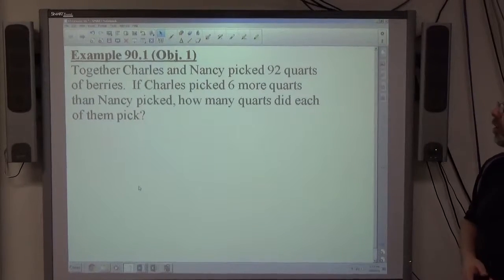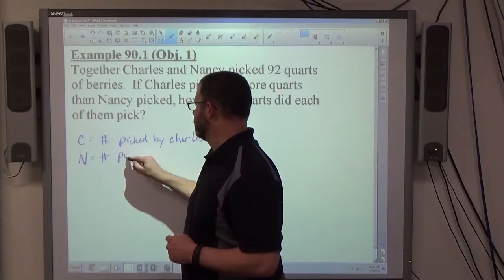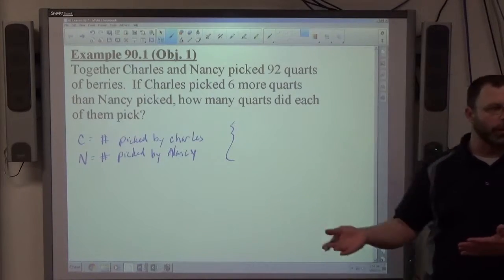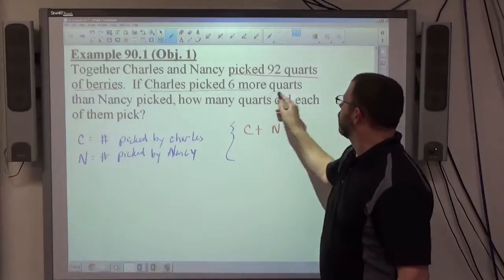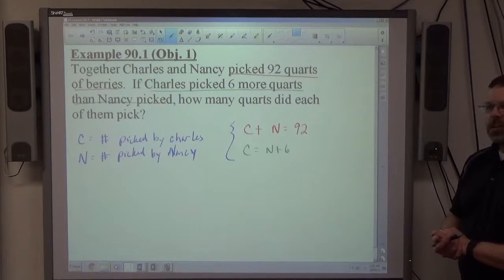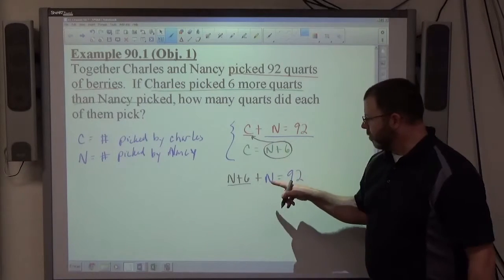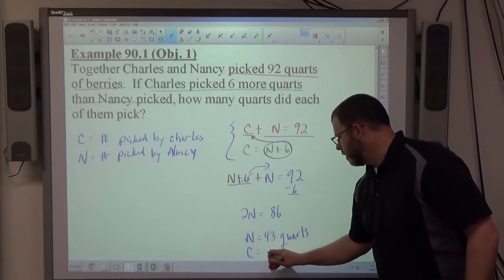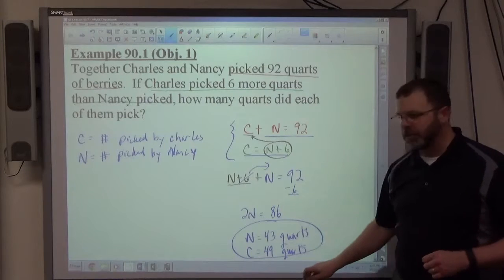Algebra I Example 90.1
Solve a word problem with two unknowns and two statements of equality.